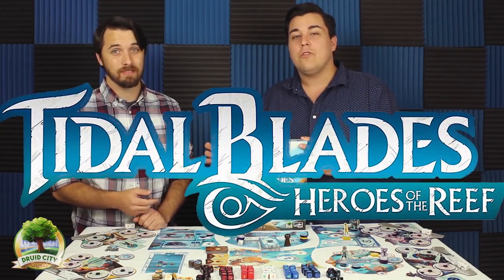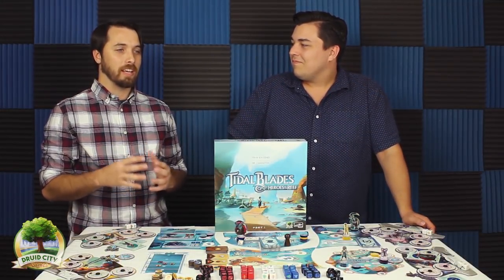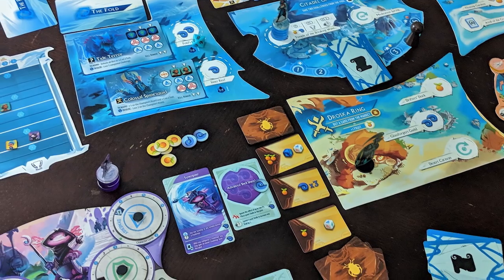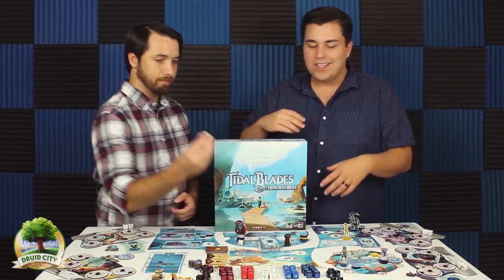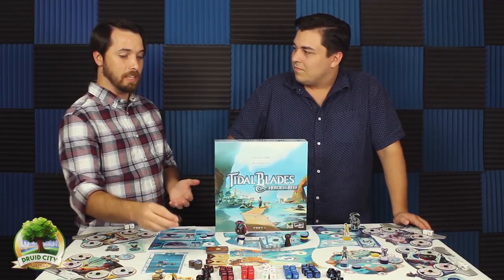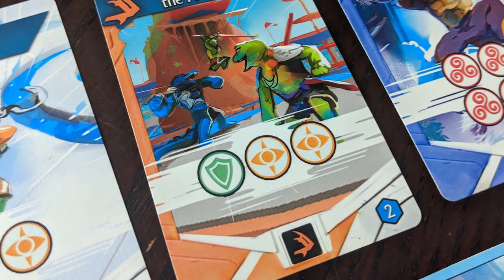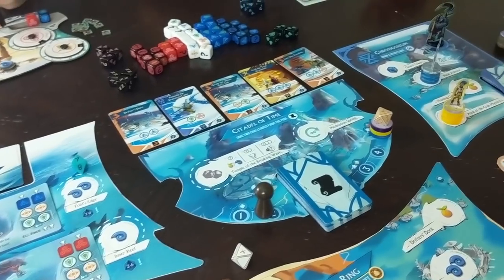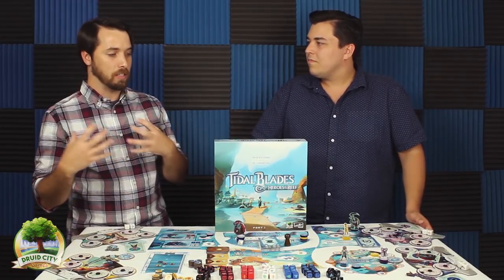Tidal Blades: Heroes of the Reef (Part 1) - Kickstarter Preview (Board Game)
Kickstarter launches Oct 16th!